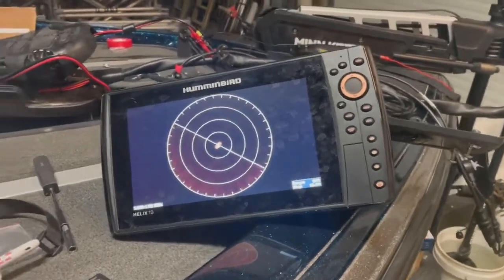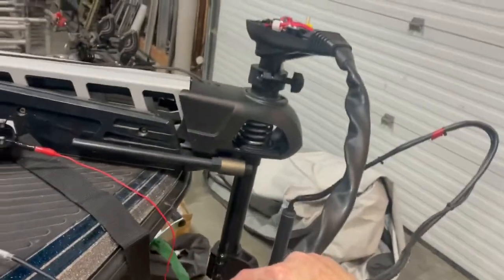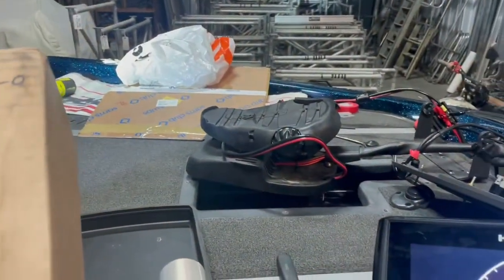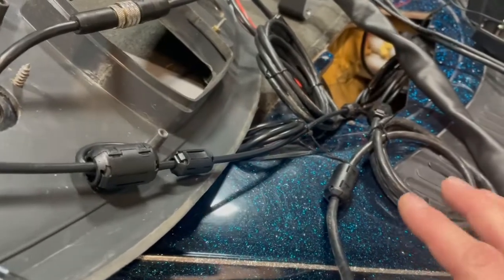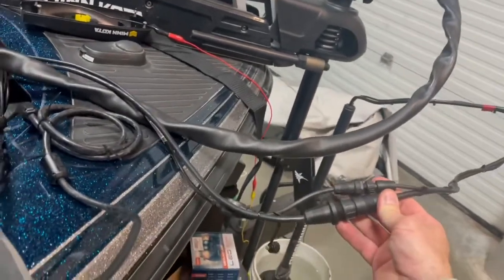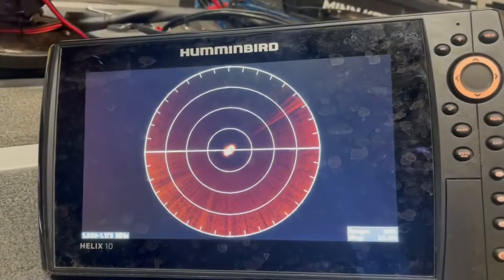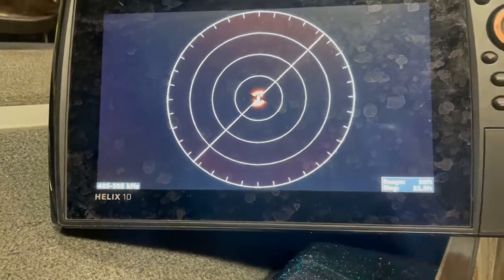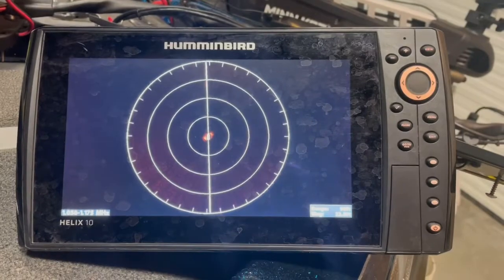Hummingbird Interference wagon-wheel fix, what works.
Forum from bass boat central 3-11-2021. Hummingbird Interference wagon-wheel fix, what works.